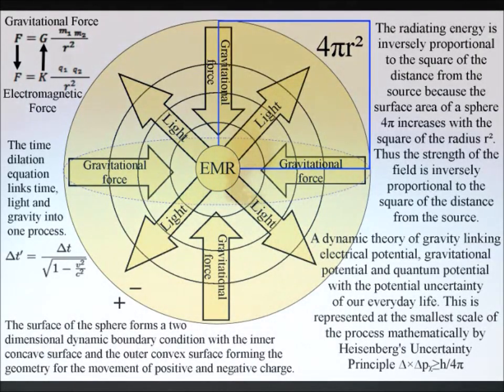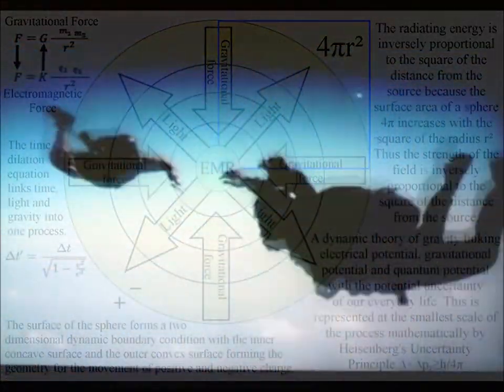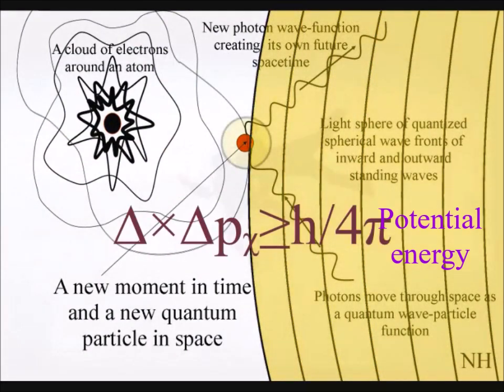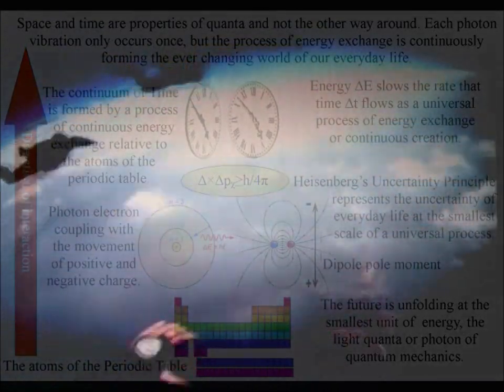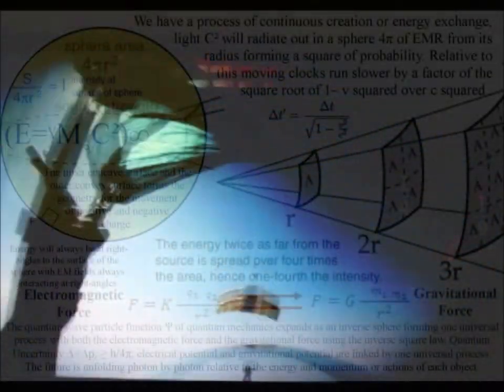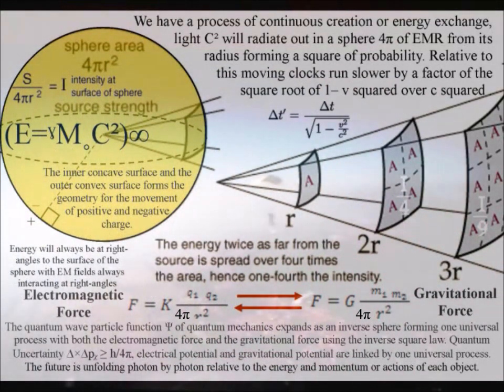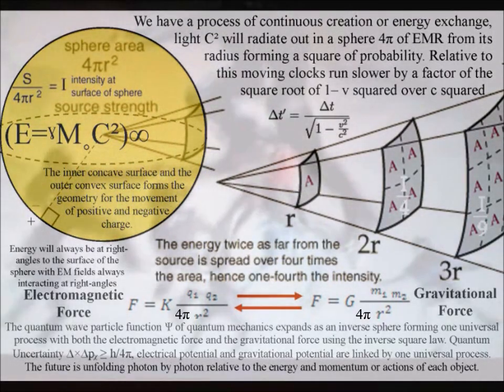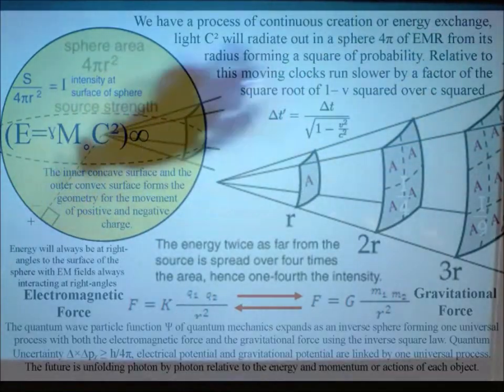Quantum Gravity a geometrical explanation in three dimensions and one variable in the form of time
In this theory gravity is quantized because everything is based on a universal geometrical process of energy exchange, formed by light photon ∆E=hf energy continuously transforming potential energy into the kinetic Eₖ=½mv² energy of matter, in the form of electrons.
We have the potential energy of what might happen continuously changing into the kinetic energy, of what is actually happening as an uncertain ∆×∆pᵪ≥h/4π probabilistic future unfolds.
The exchange of photon energy forms the movement of charge that has spherical geometry. The surface of the sphere forms a two dimensional manifold for the movement of positive and negative charge that forms Holographic Principle. The information of our three dimensions is encoded on this manifold.
Gravity is an emergent part of this geometrical process that naturally forms the Inverse Square Law of electromagnetic fields and gravitational fields.
The wave particle duality of light and matter in the form of electrons are forming an interactive process that we can interact with, forming a future relative to energy and momentum of our actions.

One way to think of this, is that the mathematics of quantum mechanics represents the physics of time with classical physics represents processes over a ‘period of time’ as in Newton's differential equations. In this theory the mathematics of quantum mechanics represents geometry, the Planck Constant ħ=h/2π is linked to 2π circular geometry representing a two dimensional aspect of 4π spherical three-dimensional geometry. We have to square the wave function Ψ² representing the radius being squared r² because the process is relative to the two-dimensional spherical 4π surface. We then see 4π in Heisenberg’s Uncertainty Principle ∆×∆pᵪ≥h/4π representing our probabilistic temporal three dimensions life. The charge of the electron e² and the speed of light c² are both squared for the same geometrical reason. We have this concept because the electromagnetic force forms a continuous exchange of energy forming what we experience as time. The spontaneous absorption and emission of light photon ∆E=hf energy is forming potential photon energy into the kinetic energy of electrons. Kinetic Eₖ=½mv² energy is the energy of what is actually happening. An uncertain probabilistic future is continuously coming into existence with the exchange of photon energy.

Reference:
Gauss's law for gravity

We have the potential energy of what might happen, continuously changing into the kinetic energy of what is actually happening.

Dr Mike McCulloch, Quantised Inertia explains away dark energy, have you seen his work? It is based on the Casimir effect and the idea of an event horizon of Relativity.
Quantized Inertia – Hypothesis Dr Mike McCulloch
Physics from the Edge:

Galaxy rotations from quantised inertia and visible matter only:
References

McCulloch, M.E., 2016. Quantised inertia from relativity and the uncertainty principle. EPL, 115, 69001.